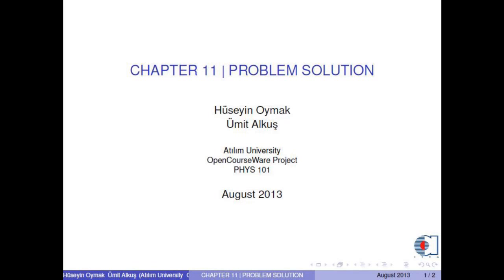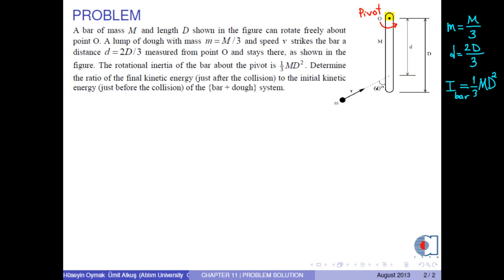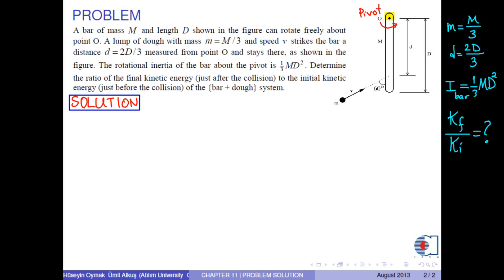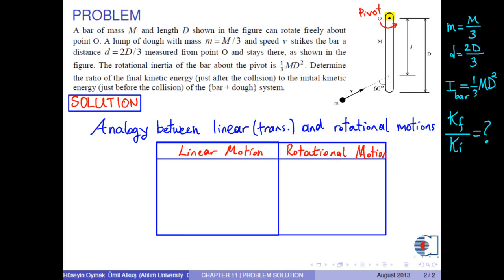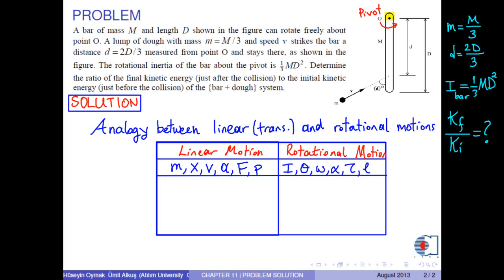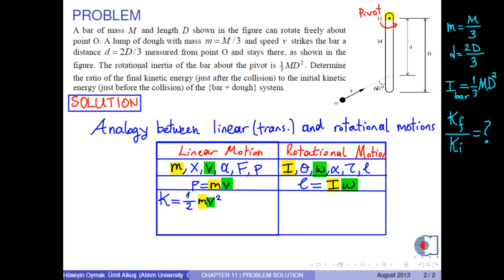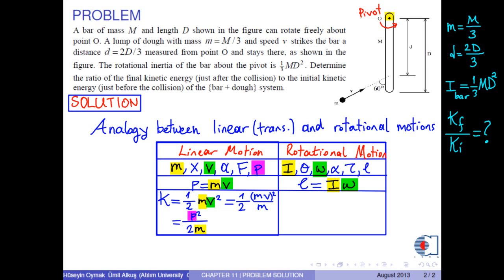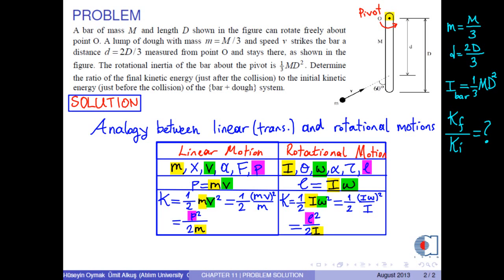chapter 11 problem 08 angular momentum conservation